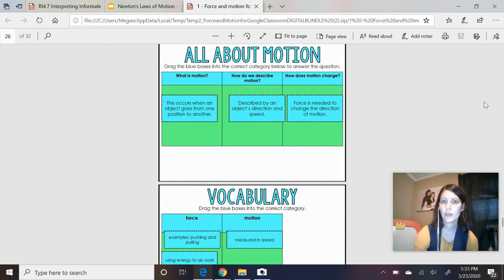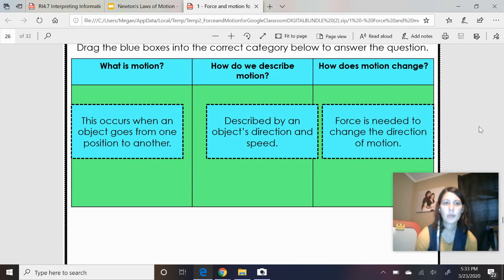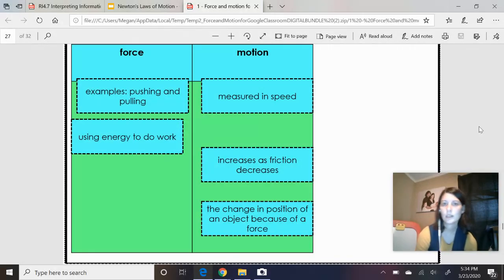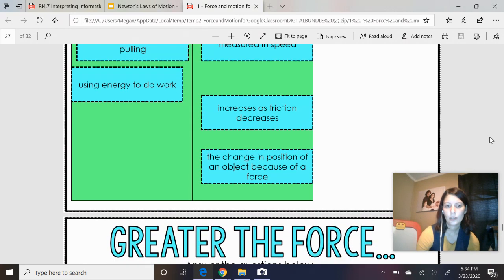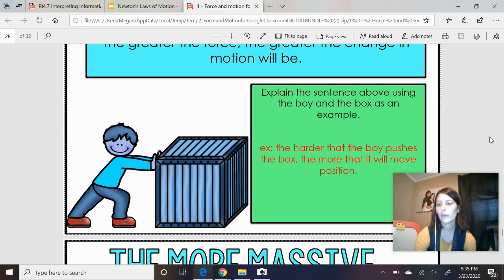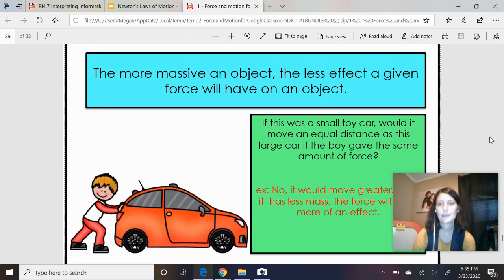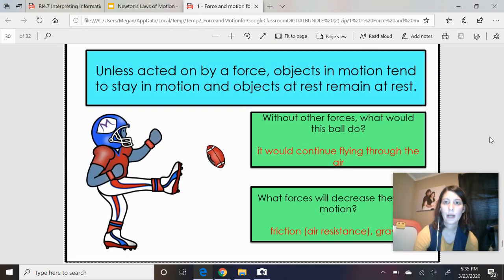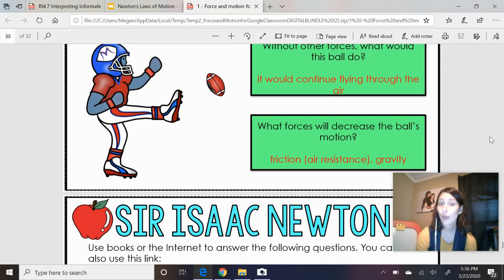Science Review 3/23/20